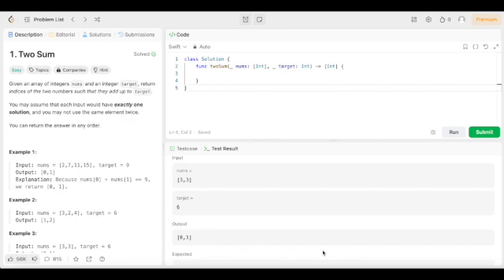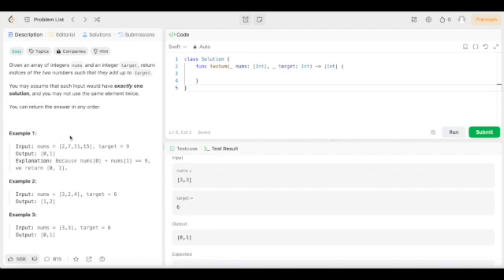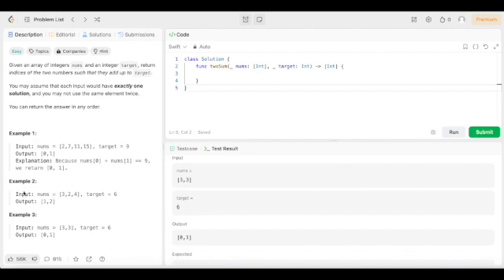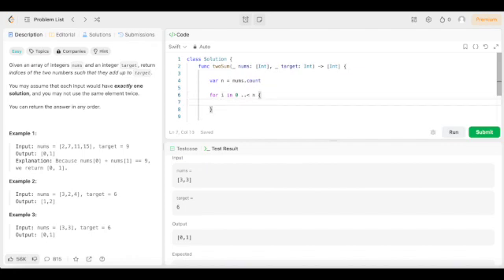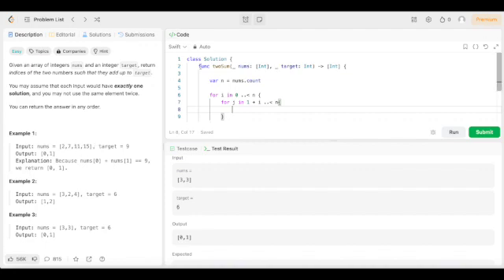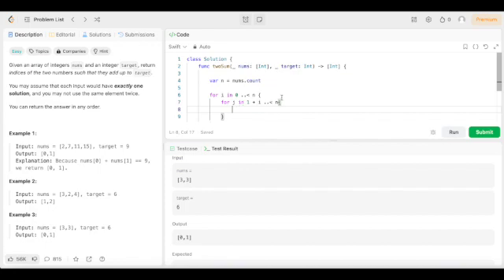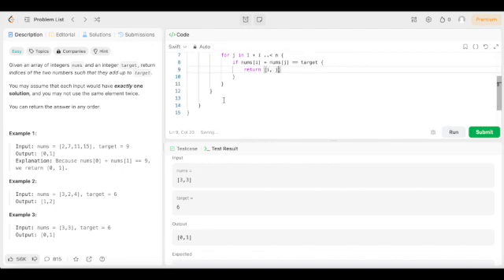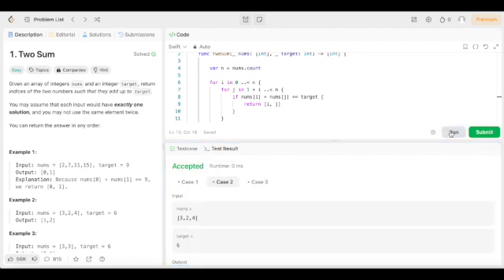DAY 1: LeetCode Problem 1. Two Sum - Swift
0:00 Intro
0:07 Problem Walkthrough
2:05 Solution